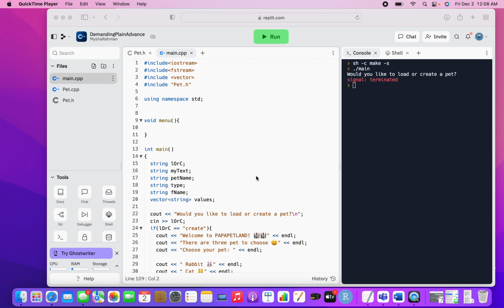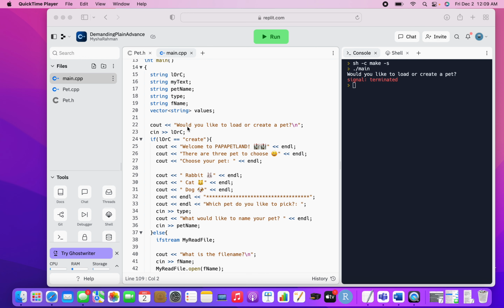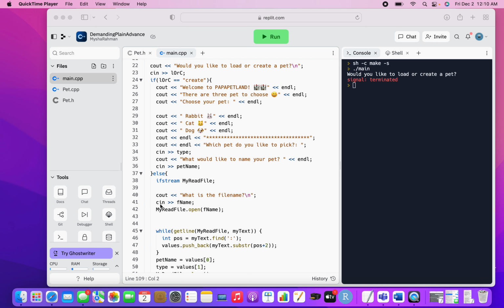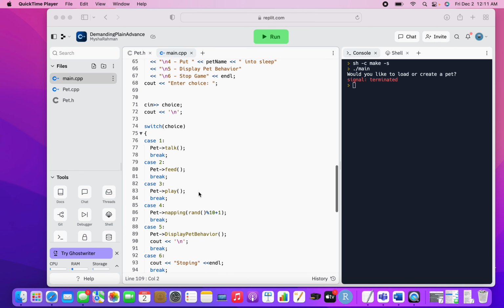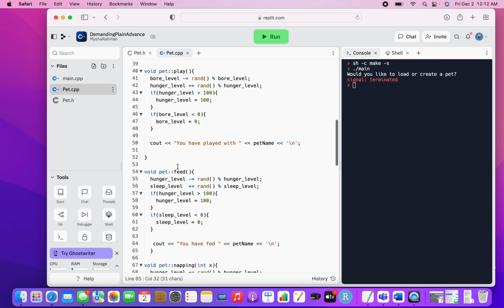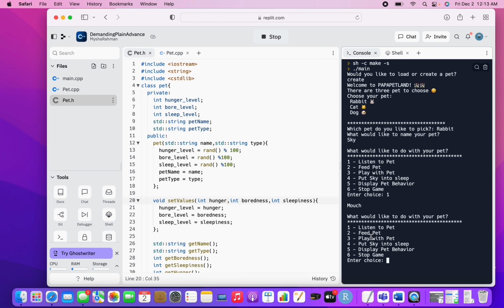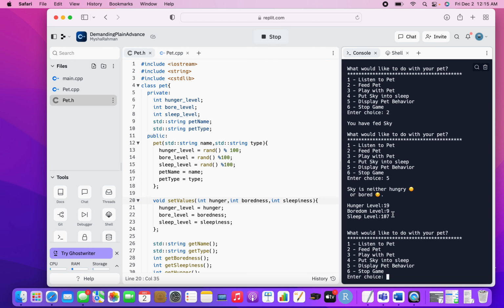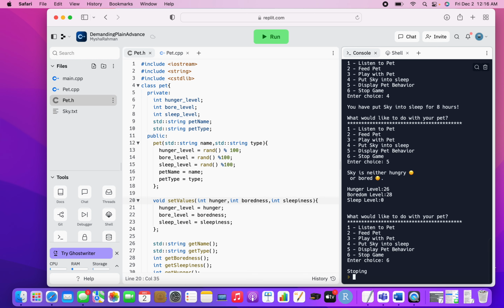Screen Recording 2022 12 02 at 12 08 11 AM